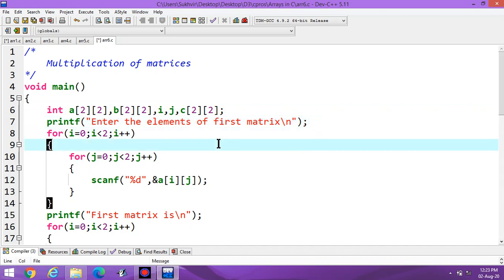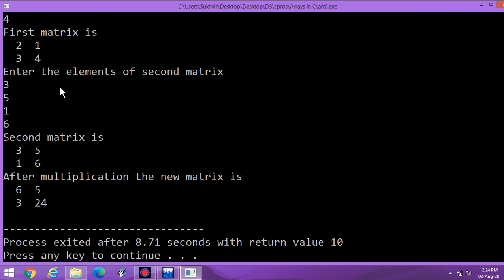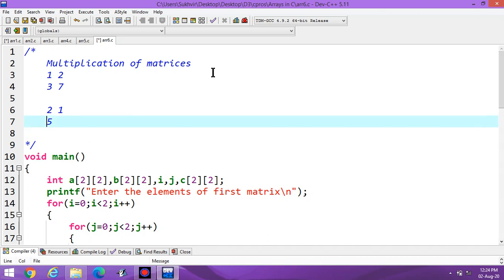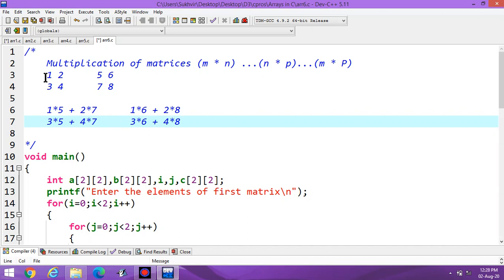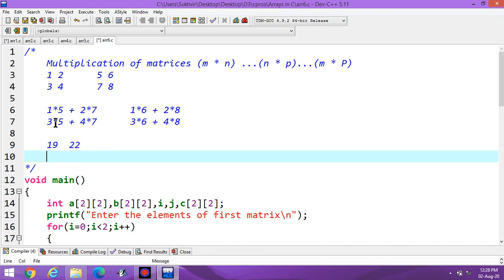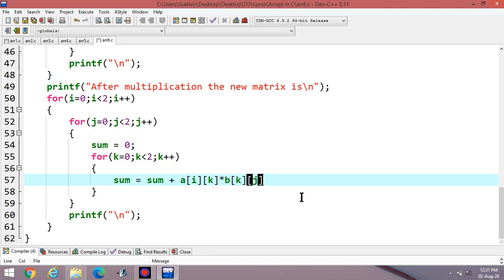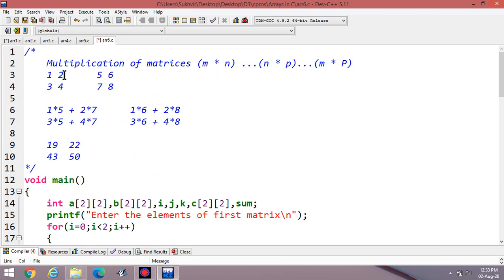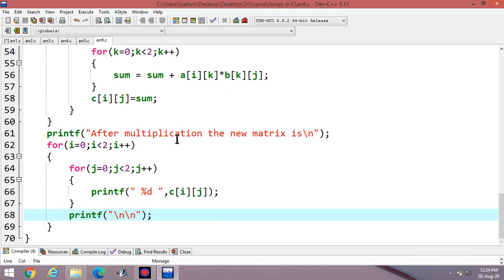Arrays in C Part 5 : Multiplication of Matrices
Multiplication of Matrices in C